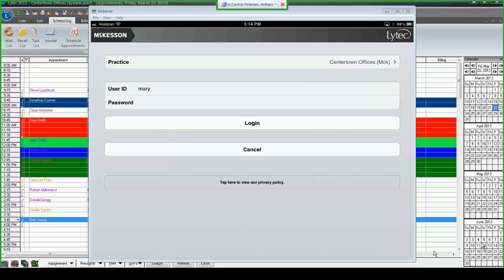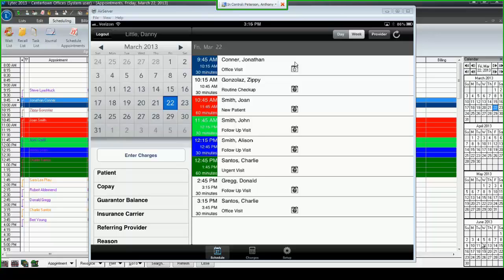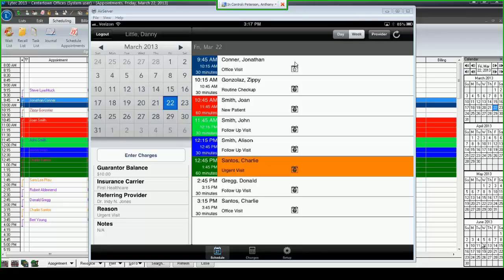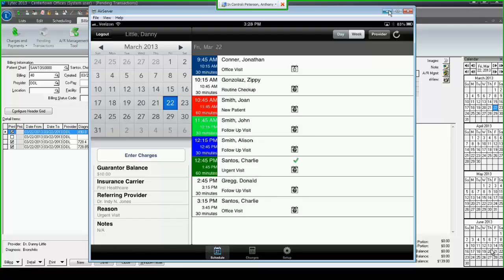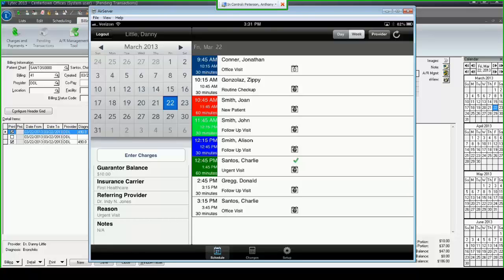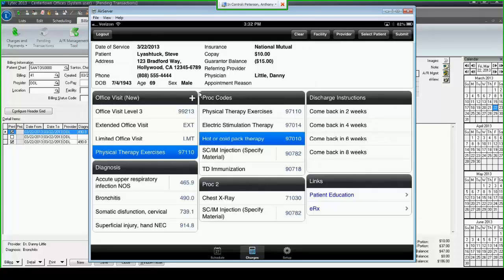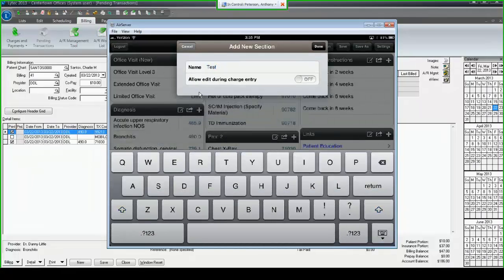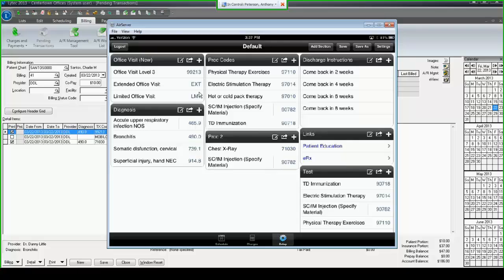Lytec Mobile Demo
Lytec Mobile, a free application for the iPad, iPad Mini, iTouch and iPhone, and Lytec 2013, the latest upgrade for the Lytec practice management system, combine to help your practice run smarter, optimize reimbursement and improve productivity.